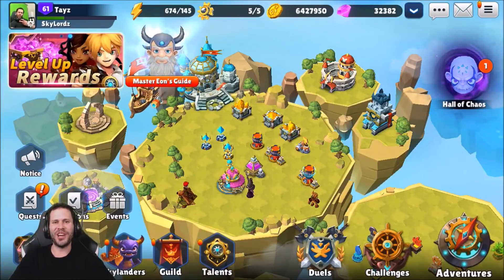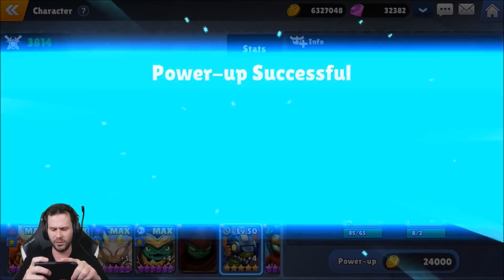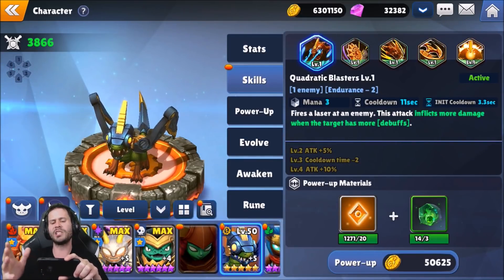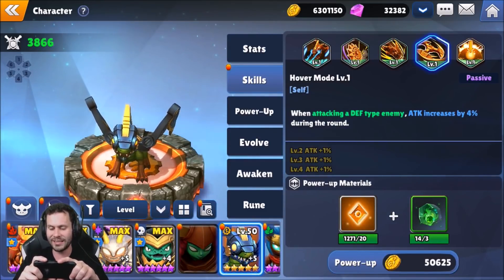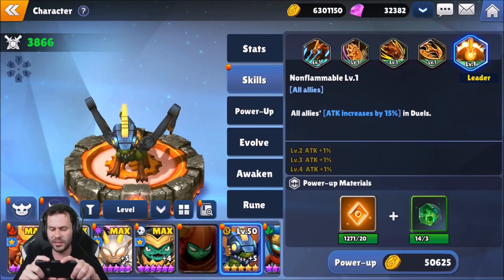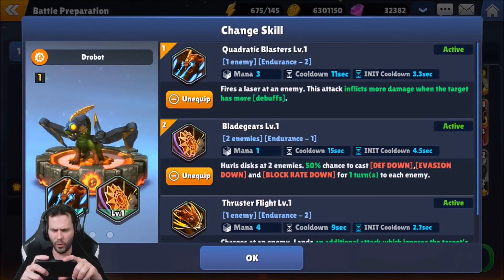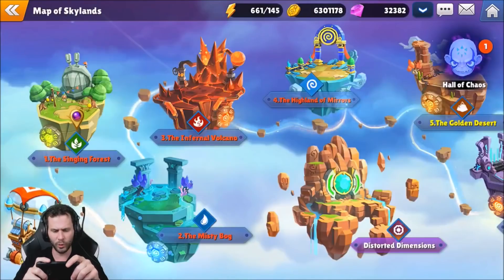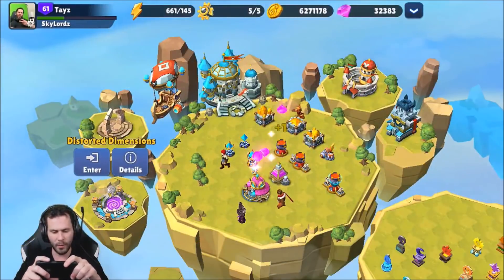Drobot Level 50 in Action with Runes NEW SKYLANDER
This New Skylanders overall looks pretty beast... Doing a couple quick tests with him to see what hes all about! Enjoy